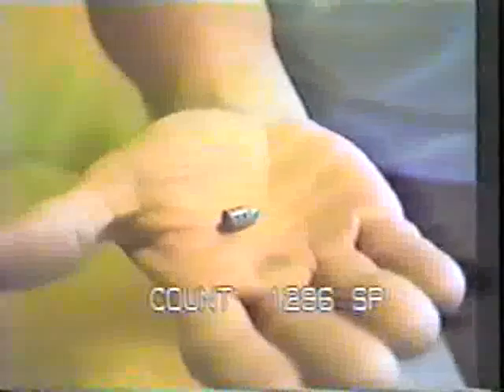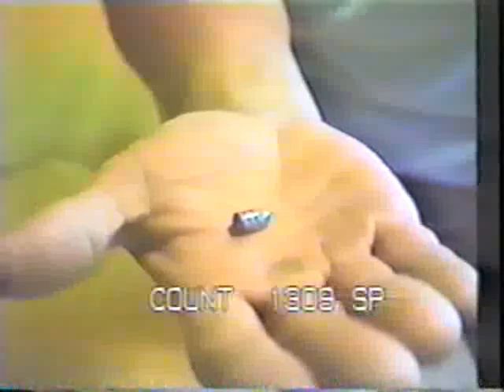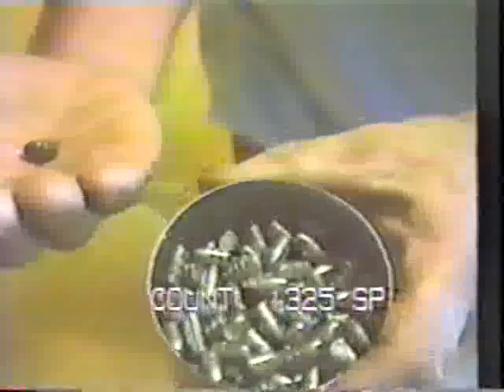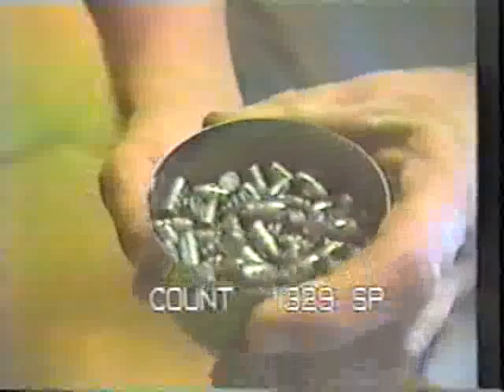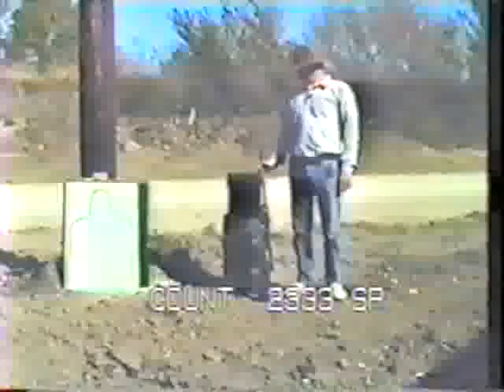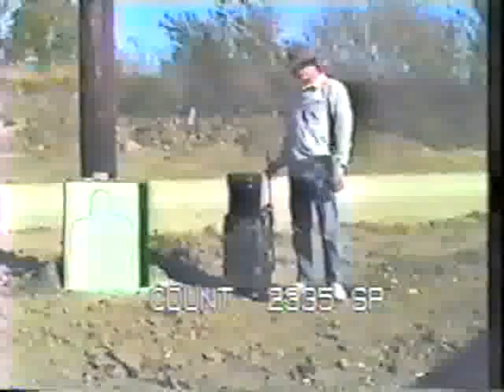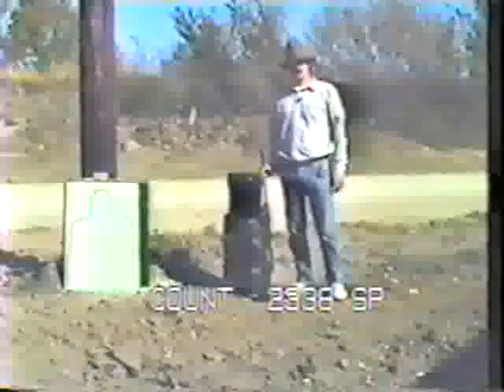Caselman Air Machine Gun - video II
The rare Caselman Air Machine Gun video volume II - see it, copy it, share it, it is being distributed under the CopyLeft spirit.
means FREEDOM!
The CASELMAN works under 3.300 psi air; muzzle velocity was 790-800 fps (in .308/7.65mm, .355/9mm, and .451 calibers); rate of fire 600 rpm; with a single air charge it´ll shot 100-105 times within this range of power; in .451 caliber, using 225 grains bullets (NOT round balls) it´s muzzle energy is 311 foot pounds.
We can be sure it is as accurate as the best closed-bolt submachineguns, something like 100-120 meters.
It is a closed-bolt weapon, and since airguns are ever more accurate than any firearm, it is not hard to imagine that.
Of course if we pick the best bullet (weight, profile, hardness) to our rifling path and bbl. lenght, and we build with the utmost care the gun, magazines, and load with care each magazine, we´ll get even better accuracy with the Caselman AMG.
to download the 60+ Mb file.
The password to download it is:
caselman
Best regards.